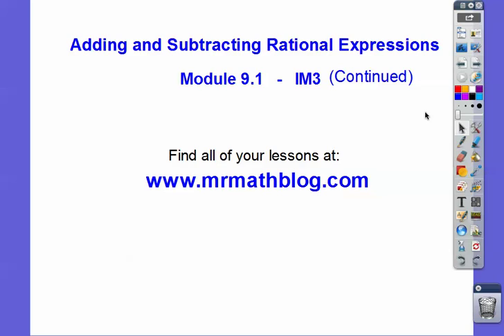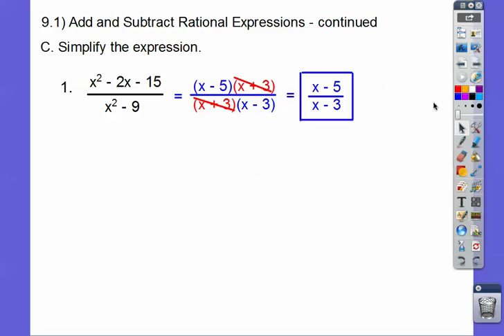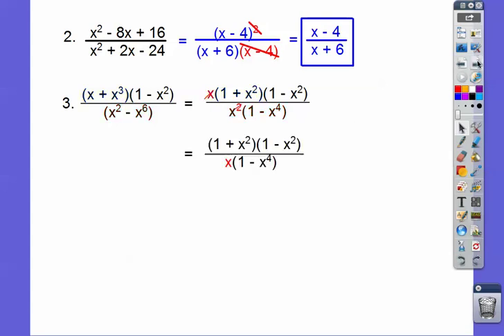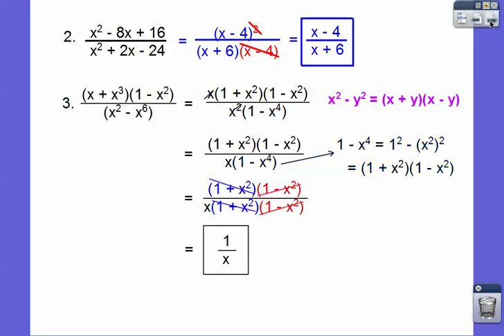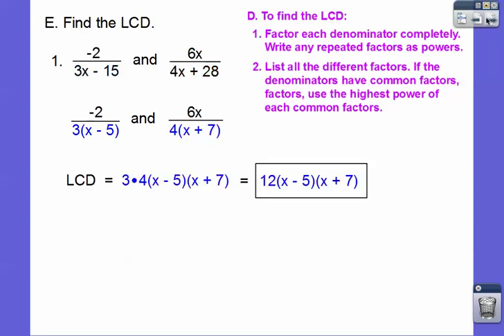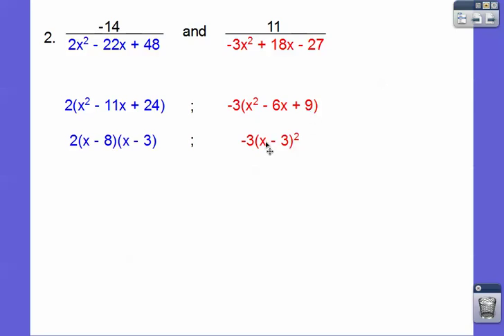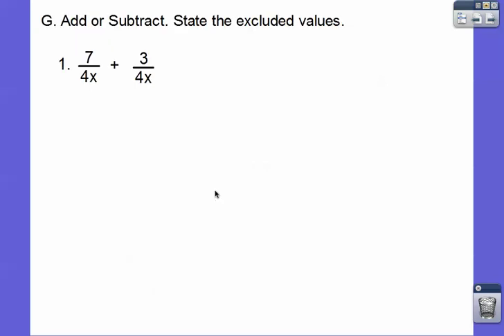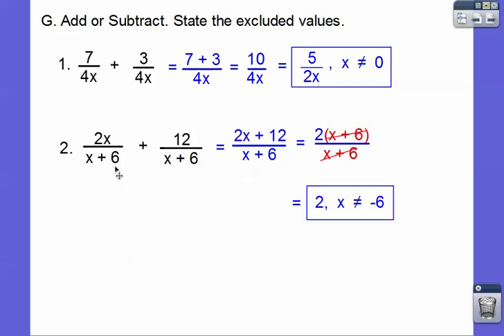Add and Subtract Rational Expressions - Module 9.1 (Part 2)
Here we show how to get the LCD, to use for adding and subtracting rational expressions. It's all about factoring!